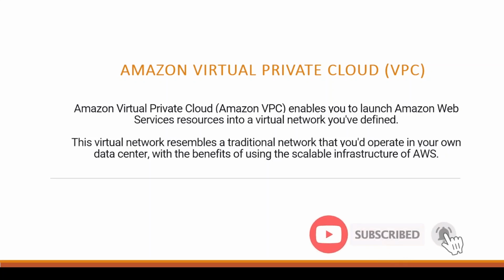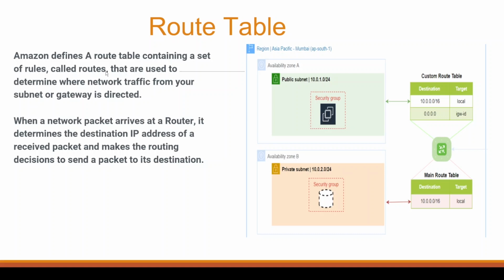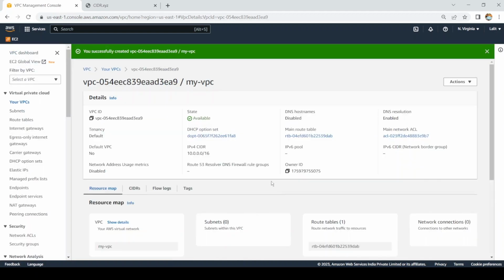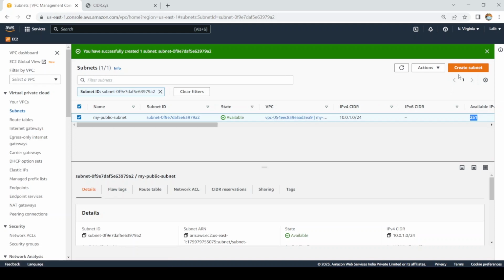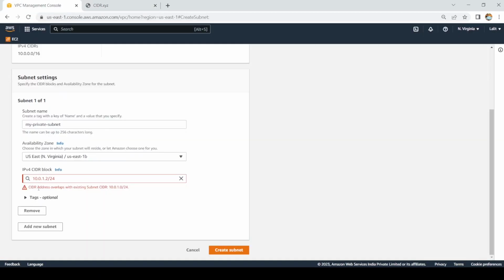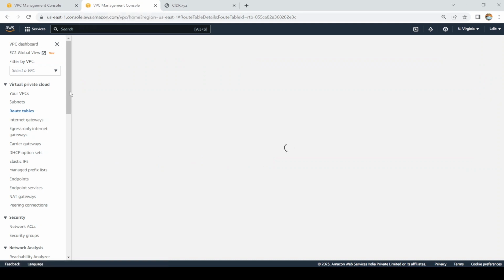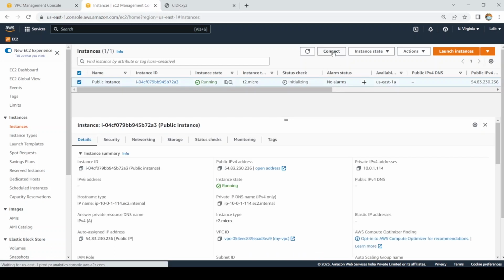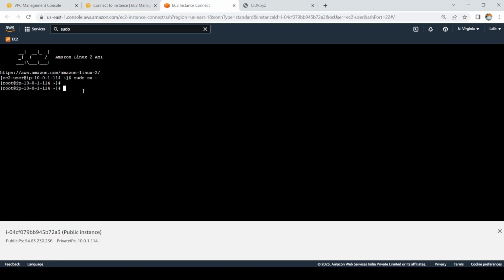AWS VPC Part 1 | Public Private Subnet, Internet Gateway, Route Table Demo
This video is about AWS VPC Service where i have explained how to create AWS VPC, Public Subnet, Route table, Internet Gateway.

Create server in public subnet and access the same.

VPC Detail

Amazon Virtual Private Cloud (Amazon VPC) enables you to launch AWS resources into a virtual network that you've defined. This virtual network closely resembles a traditional network that you'd operate in your own data center, with the benefits of using the scalable infrastructure of AWS.

Related link

Chapters:-
0:00 Introduction
3:37 How to create AWS VPC
5:04 How to create AWS Public Subnet
7:23 How to create AWS Private Subnet
8:15 How to create AWS Internet Gateway
8:47 How to create AWS route table create
10:50 How to create AWS Create AWS Instance
11:52 How to create AWS Add entry in public route table
12:13 How to access AWS Instance created using AWS VPC
12:53 Video Ending thanks for watching